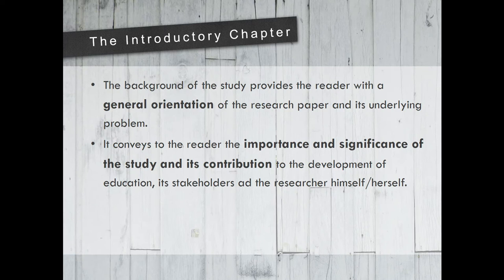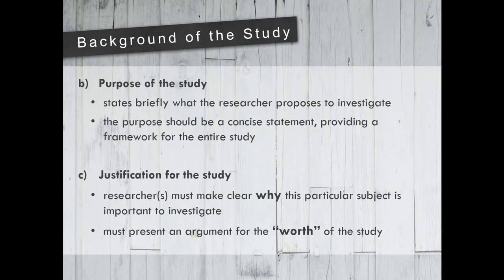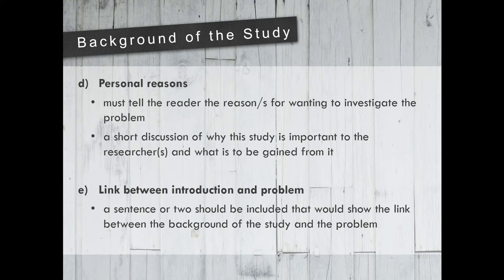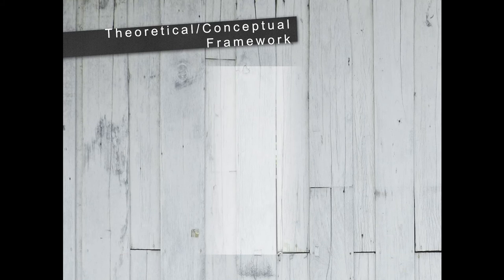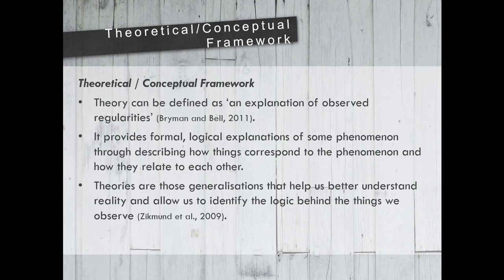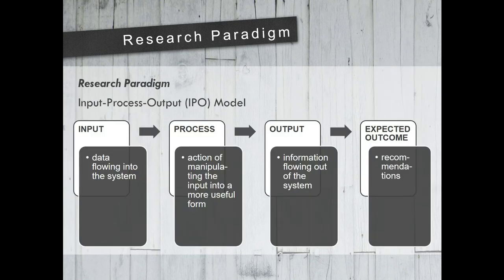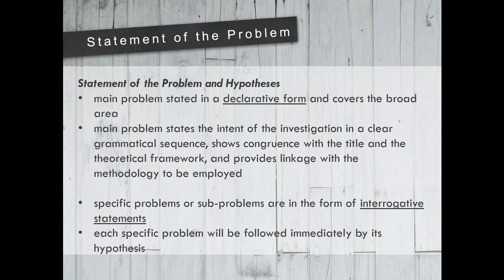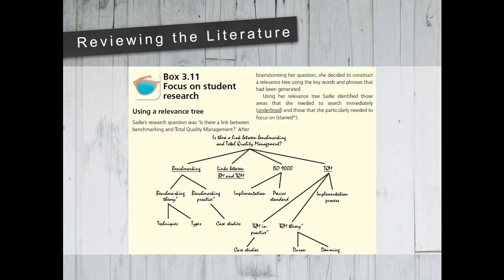Introductory Chapter Chapter 1